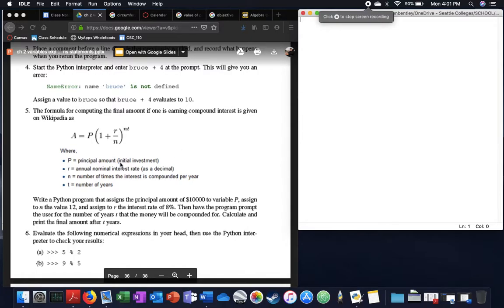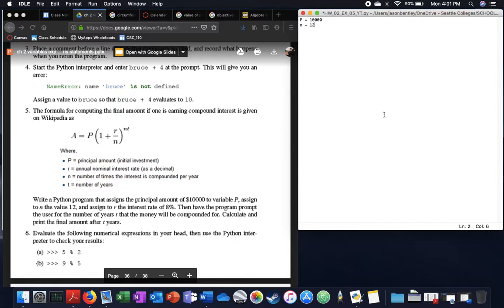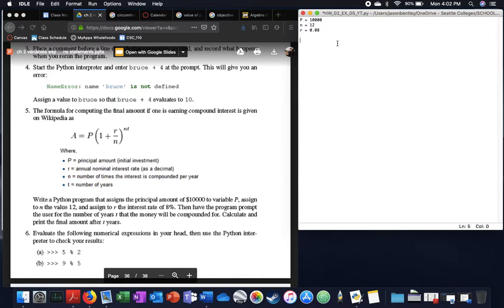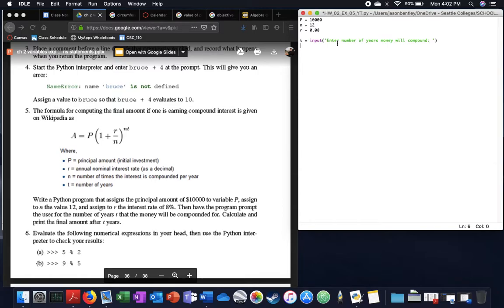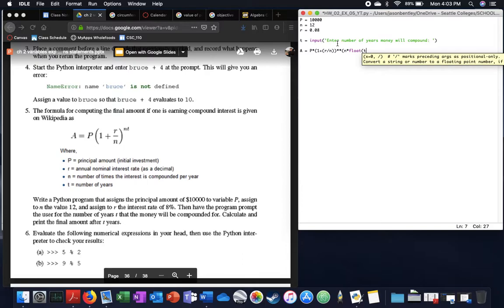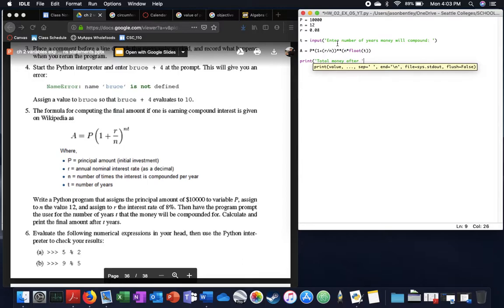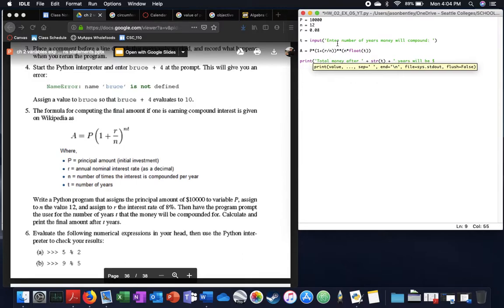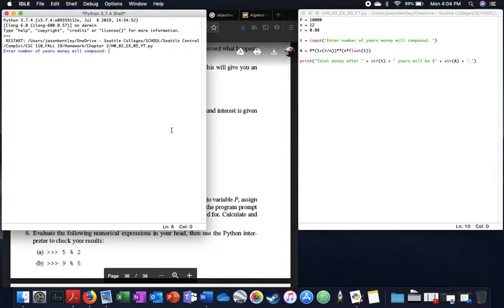CSC 110 Python YT Homework #1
Python - Screen capture of first YouTube homework assignment for CSC 110 class.